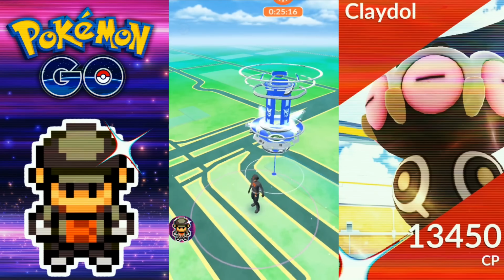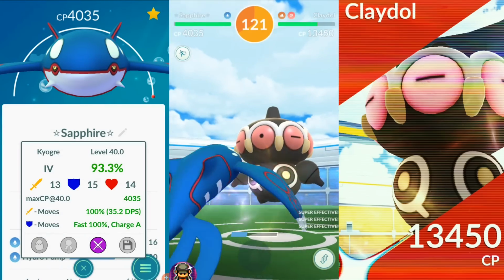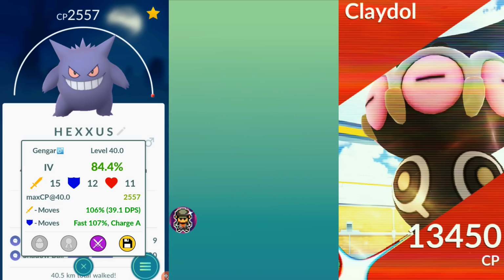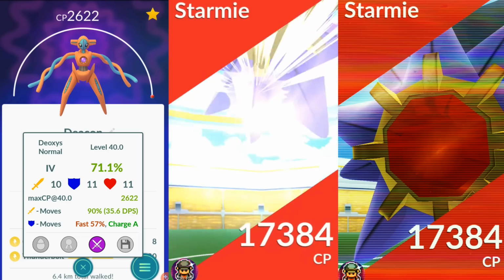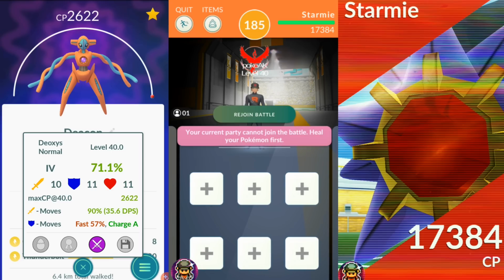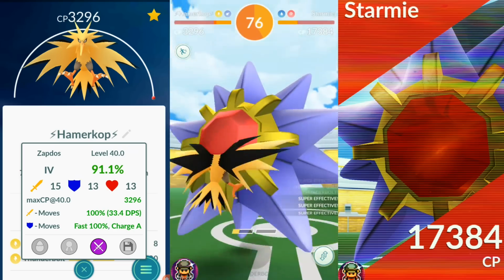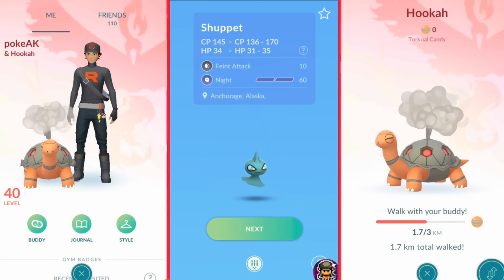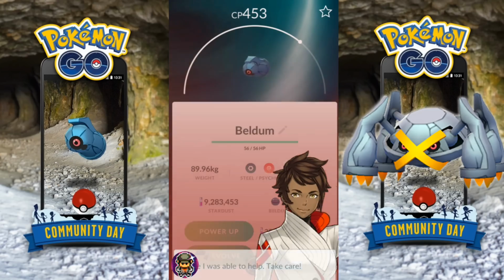DISAPPOINTING LEVEL 40 DEOXYS VS STARMIE RAID IN POKEMON GO | CLAYDOL SOLO 3 UNIQUE POKEMON ONLY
Today I'll be putting my level 40 Deoxys with Charge beam and Thunderbolt up against a Starmie raid, the results are extremely disappointing. Then we'll be going up against the claydol raid using only 3 Pokemon all unique no weather boost. I finally received the Regional  Pokemon TORKOAL!